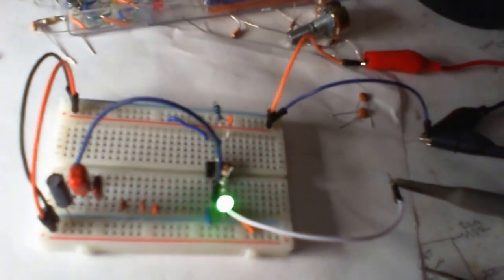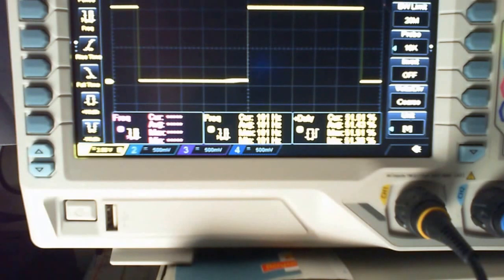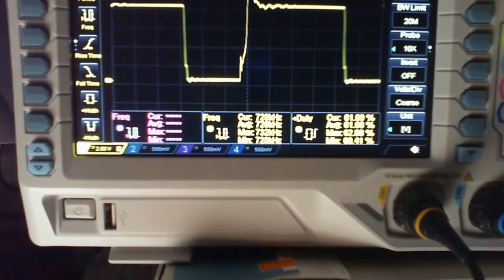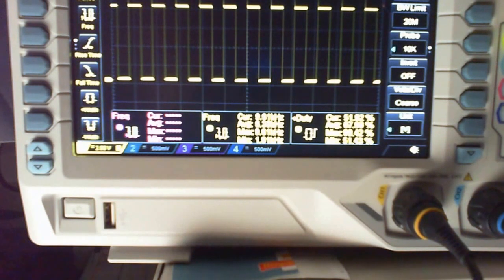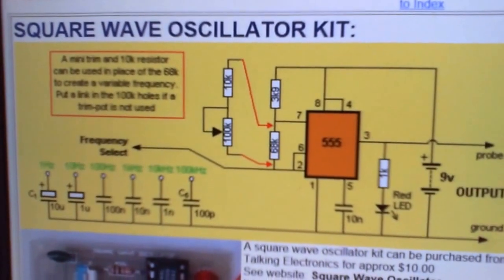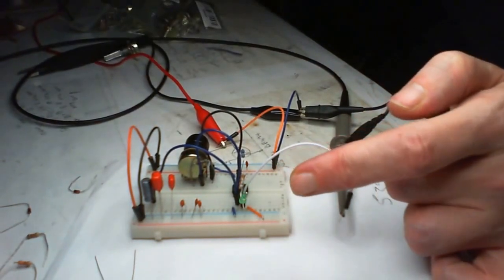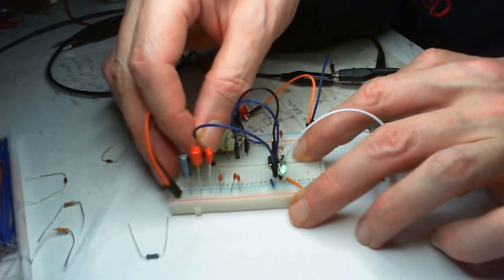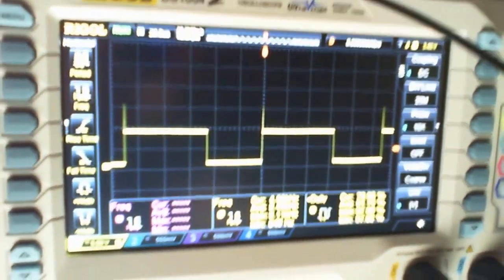Square Wave Oscillator 555 Timer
Simple electronics circuit, a Square Wave Oscillator using 555 Timer IC. Building onto the socket board is so easy and quick with small easy circuits. I am an electronics enthusiast and really enjoy what I have learnt so far. Its a bit of a mish mash but with perseverance it will come together.